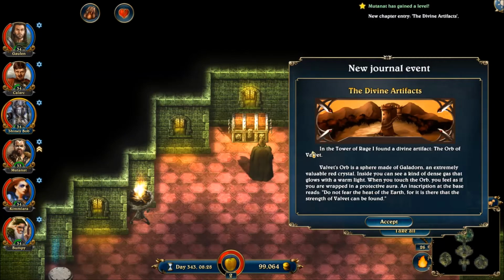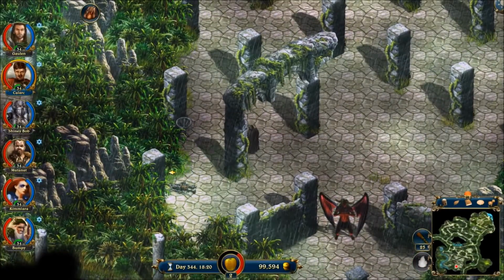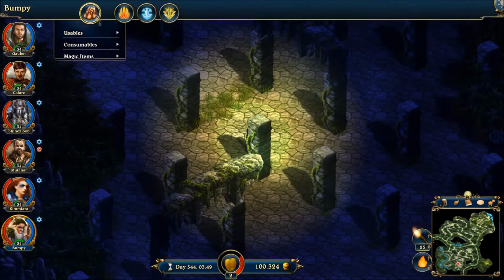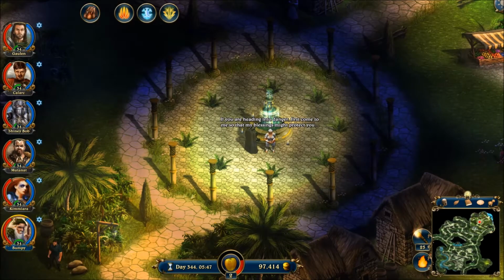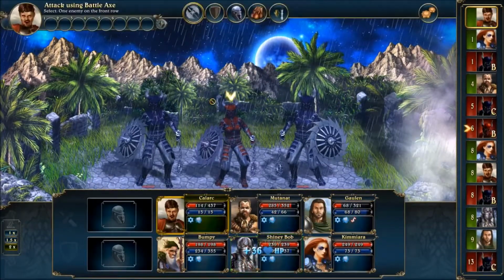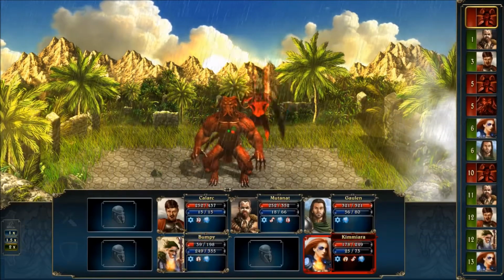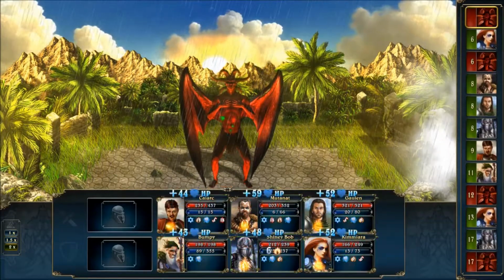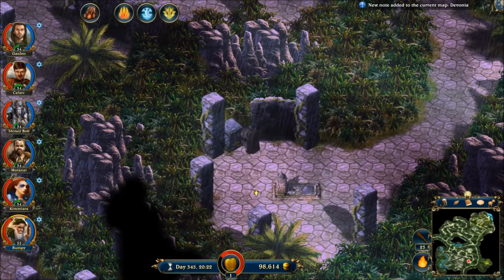Let's Play Lords Of Xulima - Ep. 110 - Nasty Demon Killedededed Me!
Clearing the ruins is proving to be quite the challenge.  I do finally man up and face the BIG demon and it doesn't go well.  Shiney Bob falls quickly and it puts us in a very bad situation.  Lords Of Xulima doesn't RNG you super bad very often, but on occasion you do get really unlucky.  :D

I'd like to thank Numantian Games for allowing me to cover Lords Of Xulima and sending me a review copy.  It's incredibly fun and I'm thoroughly enjoying myself.  If you want more info on the game, the developers, or just want to grab it for yourself, check out these links: